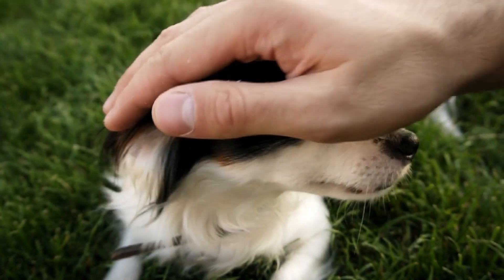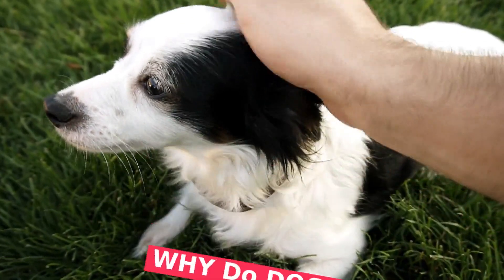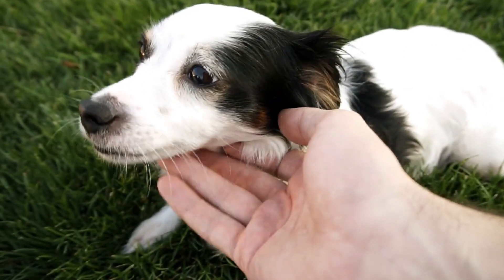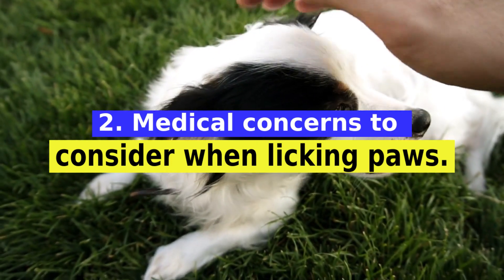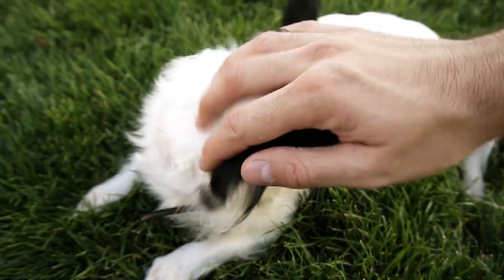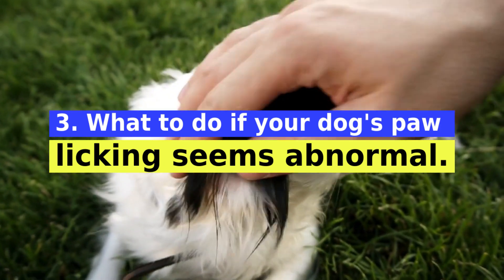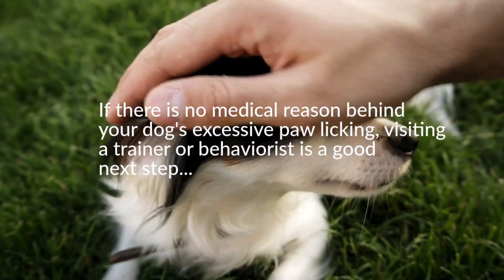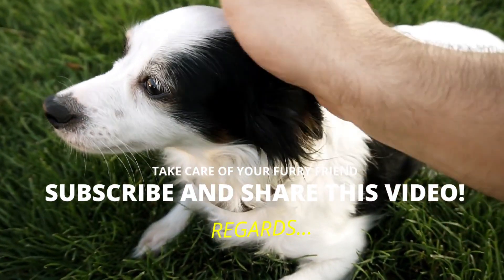WHY Do DOGS LICK Their PAWS?🐶👇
You may have noticed that your dog licks his paws after going outside or walking outside or while he is relaxing in his bed. But why do dogs lick their paws? Well, there are a variety of medical and behavioral reasons why you can detect this behavior.

In this video we will talk about why dogs lick their paws, the signs you should pay attention to and when to consult your veterinarian... WATCH THE VIDEO.